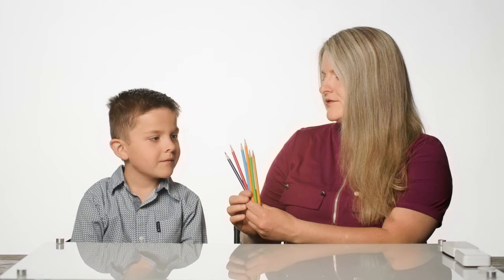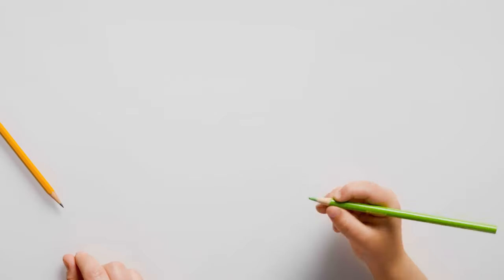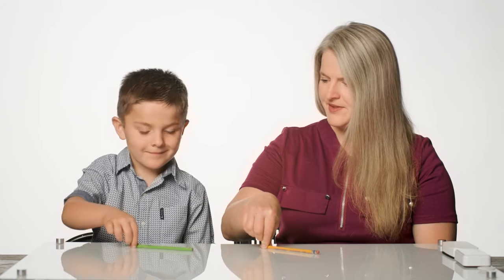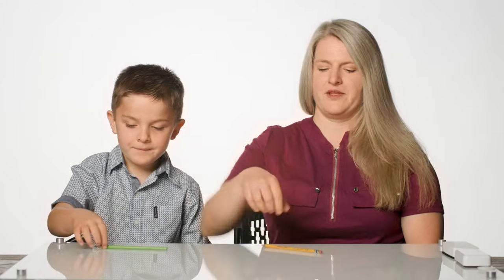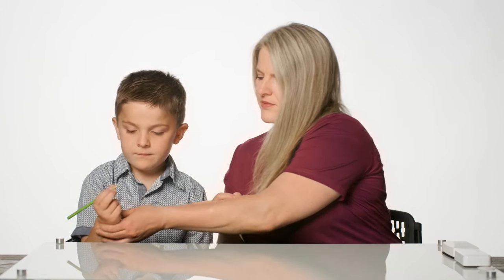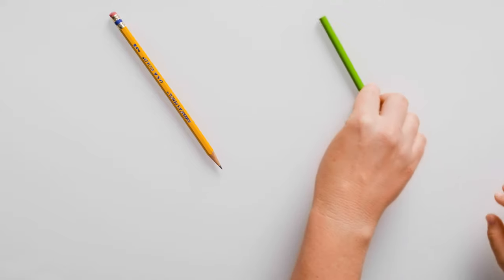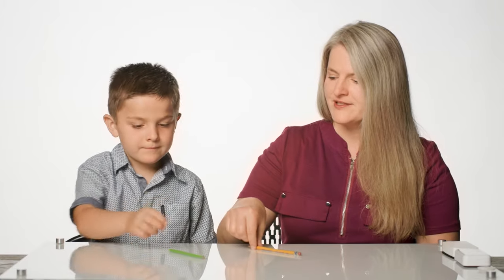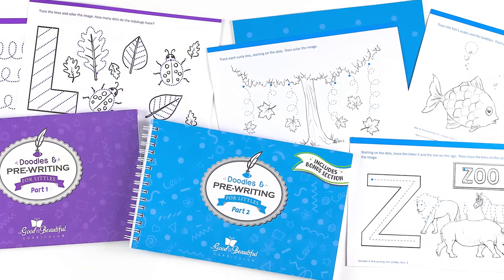Pencil Grip for Kids | Fun and Easy Video | The Good and the Beautiful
Learn pencil grip with Jenny Phillips and her young friend! See how to practice and teach proper pencil grip in this short, interactive video from The Good and the Beautiful.

Learn how and why to teach pencil grip (for Parents) in this video on our main channel

Help your little one practice his or her pencil grip in a fun, new way